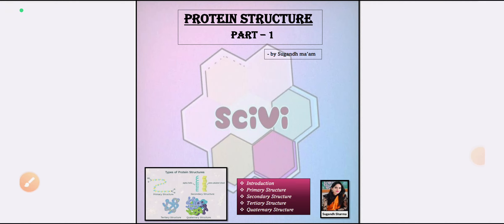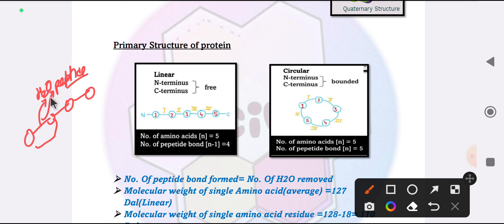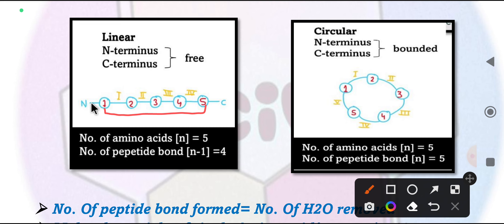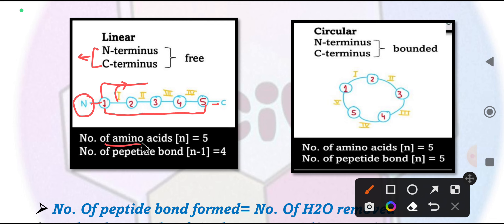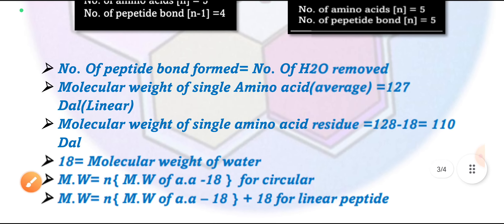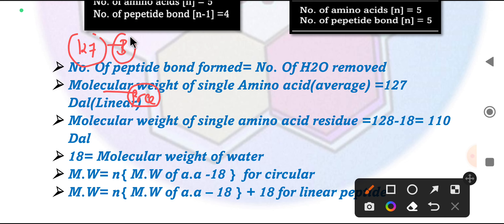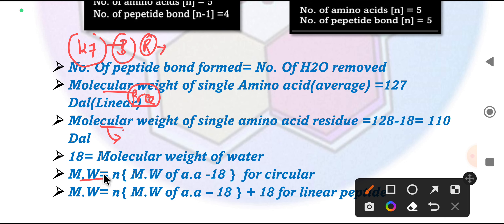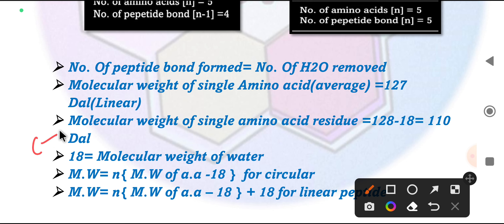Protein structure ( Primary structure, Part-2)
Link for free notes